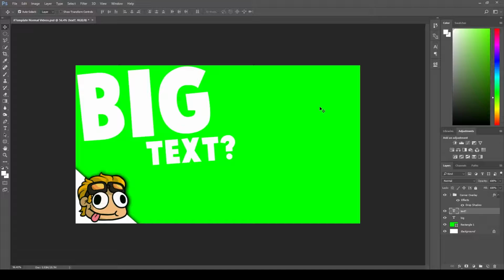How to Make PERFECT YOUTUBE THUMBNAIL! ♦️ The Youtube Game - Photoshop Tips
Ever wonder how to make a perfect thumbnail for your Youtube videos? This photoshop tutorial will show you the basic things you need to know and understand on how to make the best thumbnails! We go into what makes a good thumbnail, some of the tools you need, and we dive into some psychological tricks that can get you more clicks!
You're Watching:
How to Make PERFECT YOUTUBE THUMBNAILS! ♦️ The Youtube Game - Photoshop Tips

About The Youtube Game:
The Youtube Game is a channel that provides professional advice, tips, tactics, and meta theories for Youtube Gamers (people who upload gaming Youtube videos regularly). With over 1,000 gaming related uploads, over half a million subscribers across multiple gaming channels, and over 6 years experience, this is THE PLACE to get help and advice for your Youtube gaming channel!
From how to get more subscribers, to how to commentate your gameplay videos, even complex SEO (Search Engine Optimization) advice will be here! This channel will be uploading these types of videos on a consistent basis in bite sized videos.
The principles and advice can be used for any other type of channel as well, business, beauty, vlogging (vlogs), how to channels, whatever! The focus will be on Youtube Gamers, but most of the knowledge and lessons apply to Youtube as a whole.
Also if you’re reading this and made it this far into the description, here’s a quick tip: filling out more of your description helps with Search Engine Optimization (SEO)!